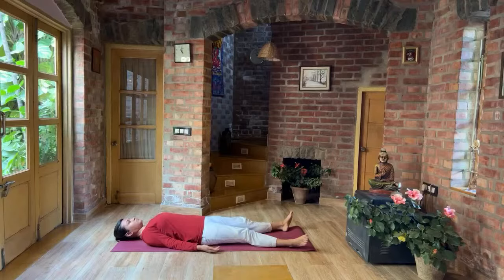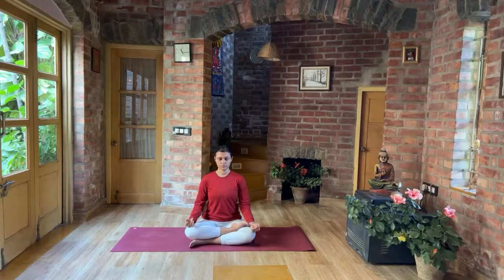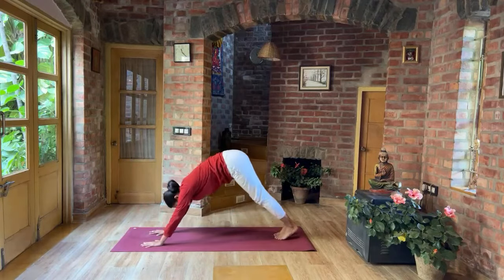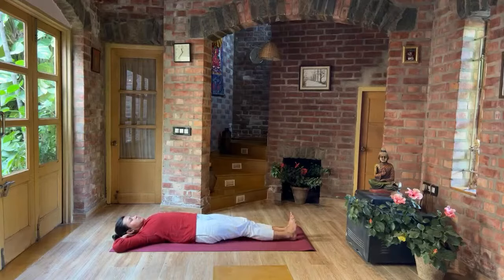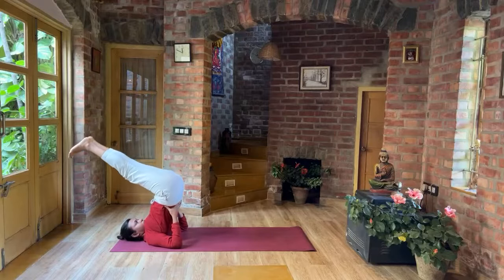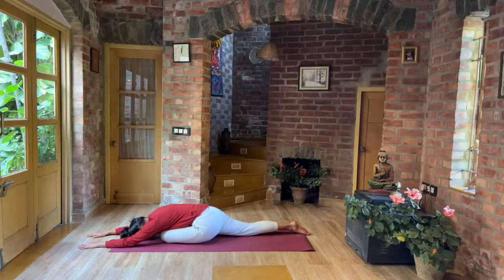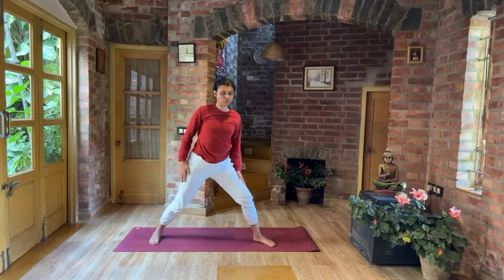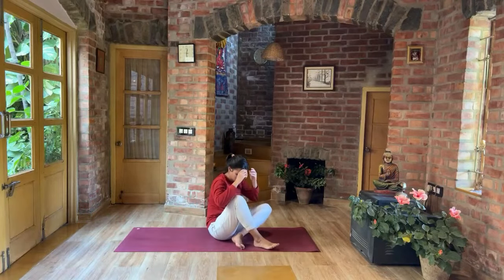Sivananda Variations Series - Class 2/8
We bring you a nice 90 minutes yoga series to keep the spirits high, and the mind and body in great shape.
Come, practice every day for 8 days in a row, in this FREE 90 minutes online class on YouTube.
Good for regular, intermediate and advanced practitioners of Sivananda Yoga.